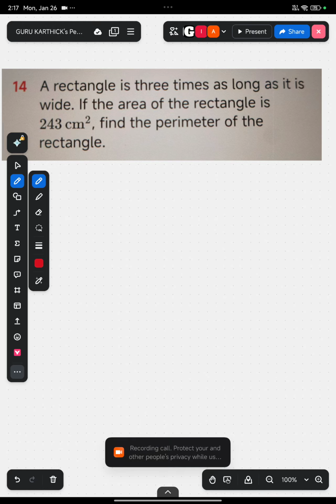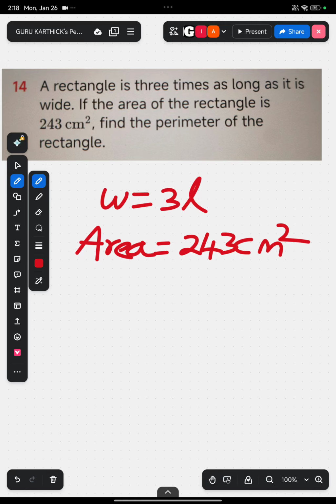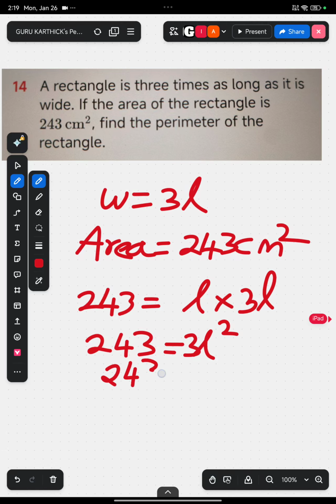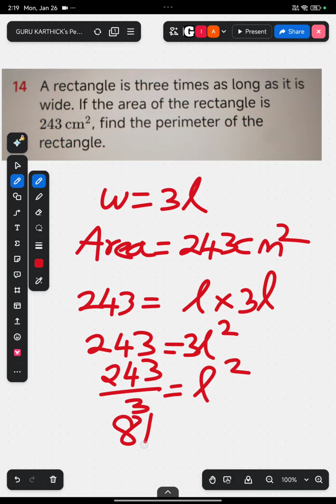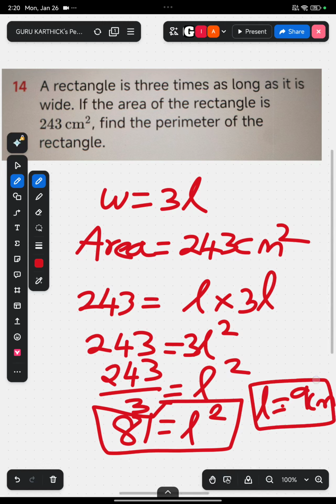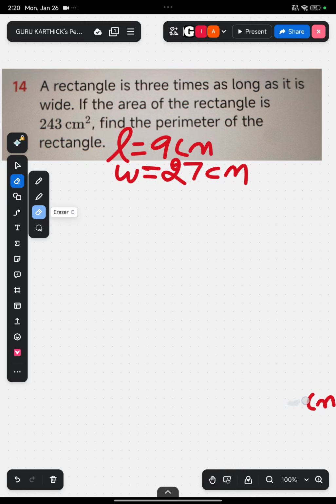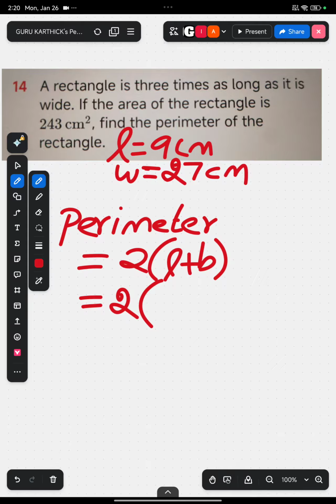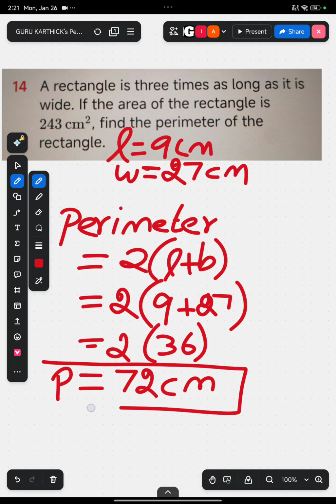IGCSE Maths | Rectangle Area & Perimeter Problem | Exam-Style Question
In this video, we solve an IGCSE Mathematics exam-style question involving the area and perimeter of a rectangle.
🔹 The rectangle is three times as long as it is wide
🔹 The area is given as 243 cm²
🔹 We find the perimeter step by step, using clear algebra and geometry methods
This lesson is perfect for: ✔ IGCSE Maths students
✔ Cambridge IGCSE exam preparation
✔ Geometry and algebra revision
📌 Watch till the end to understand the method clearly and boost your exam confidence!